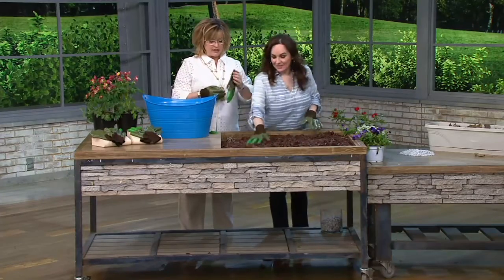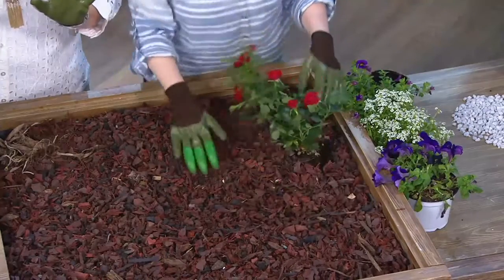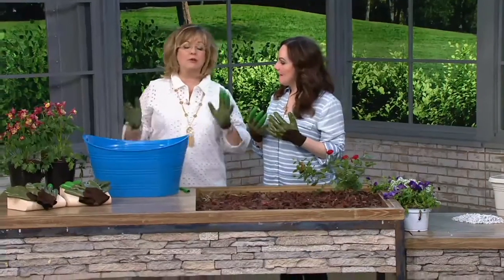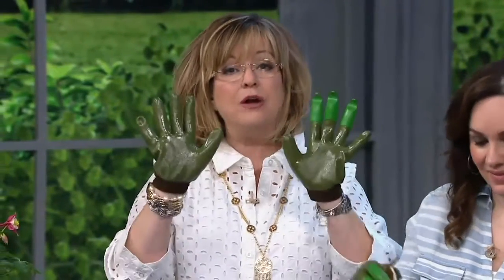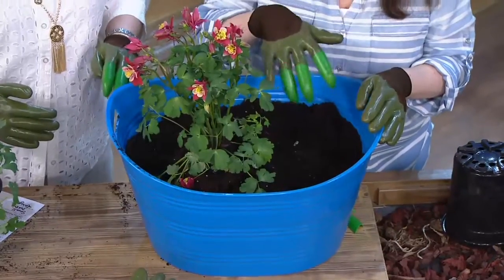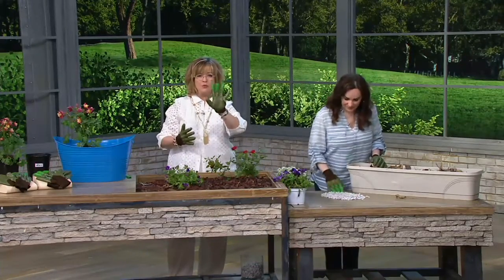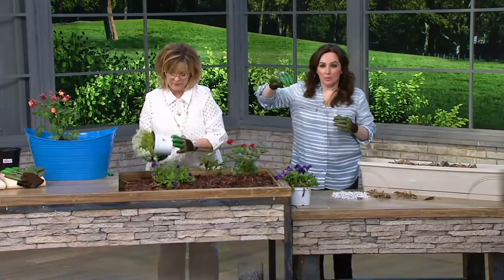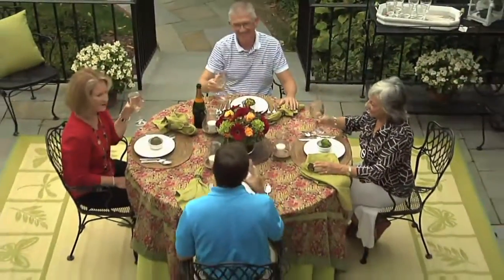Honey Badger Garden Gloves with Digging Claws as seen on TV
★ ★ HONEY BADGER GARDEN GLOVES - THE GARDENING TOOL THAT FITS LIKE A GLOVE.

GET ONLY THE ORIGINAL HONEY BADGER GARDEN GLOVES

★ ★  BEWARE OF THE LOW-QUALITY COPYCAT ★ ★